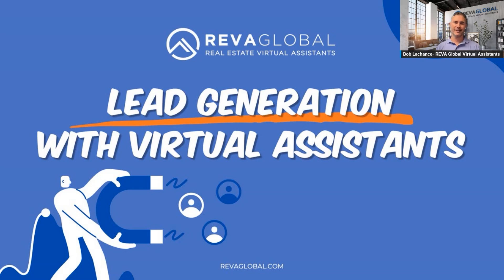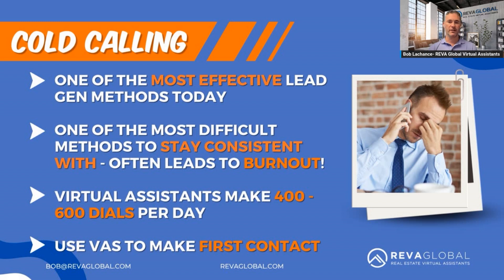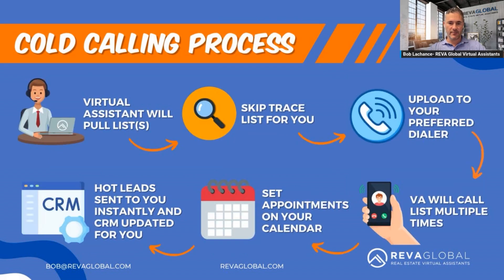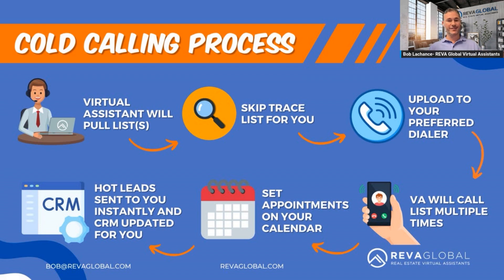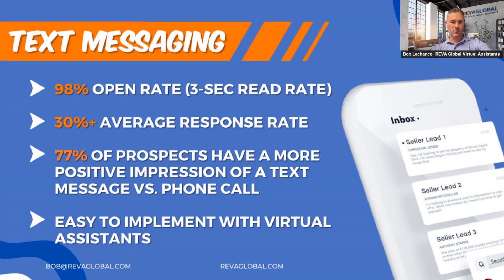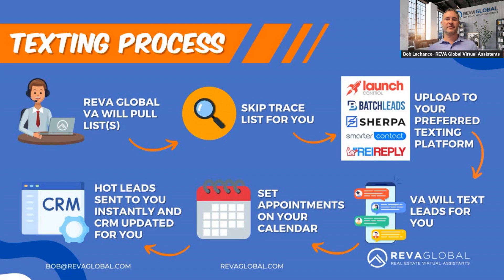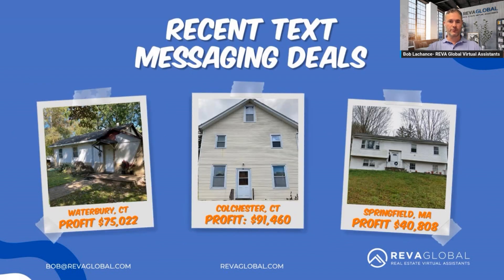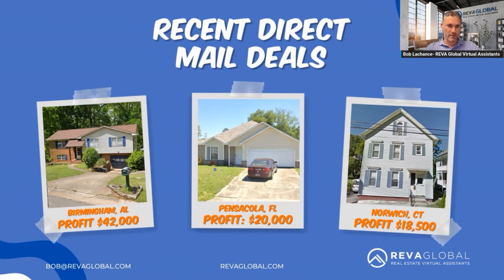How to Use Real Estate Virtual Assistants for Lead Generation! (Cold Calling, Texting , Direct Mail)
This is how you can use Virtual Assistants that are trained in real estate to manage your lead generation with cold calling, text message marketing, and direct mail.

Copy the same processes we're using to drive tons of motivated seller leads with trained real estate virtual assistants!

Our virtual assistants are trained to talk to sellers, manage your leads, and set appointments for you with sellers that are highly motivated and have been carefully vetted.

Ready to get started with your own lead gen VA?

Schedule a strategy session to get started with trained VAs!